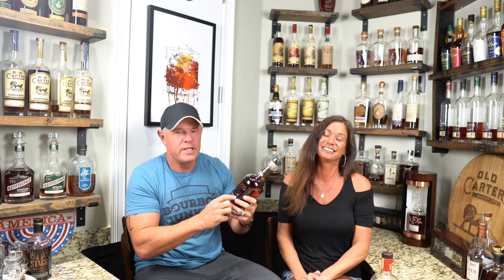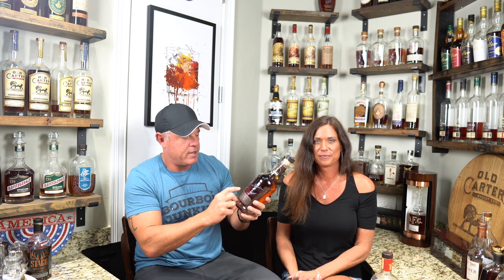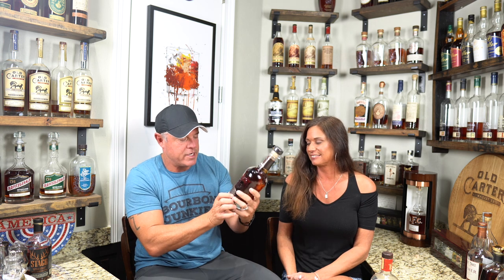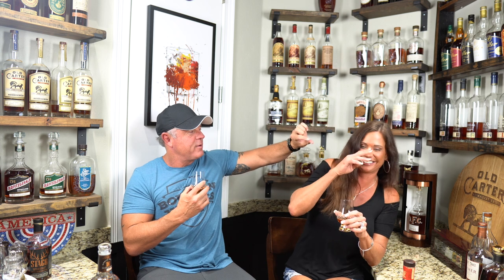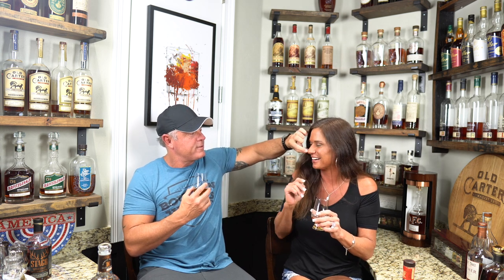Templeton 10yr Rye Single Barrel. Is this the best MGP Rye of the year??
Sorry about audio quality especially at the beginning. Bad cable I believe.

Julie and I review a 10 Year Templeton Rye. Is this the best MGP our there?
Is it the best for the money?

How much better is it than the 6yr?
Is this whiskey worth $90

Rye whiskey